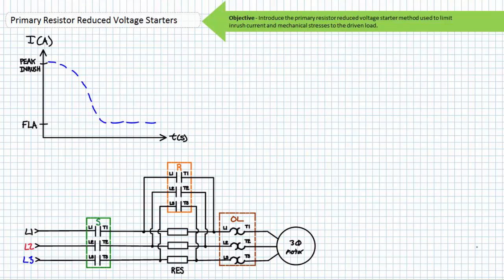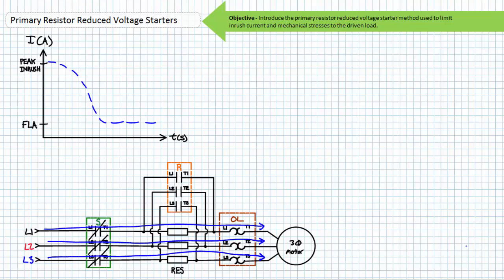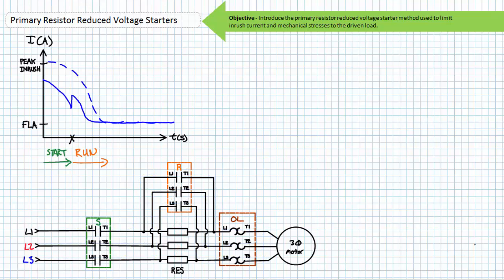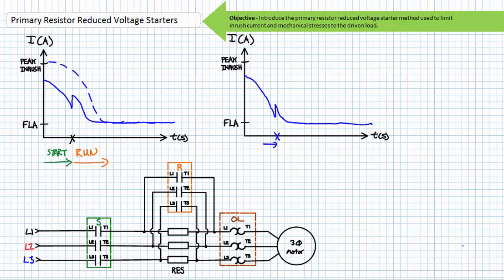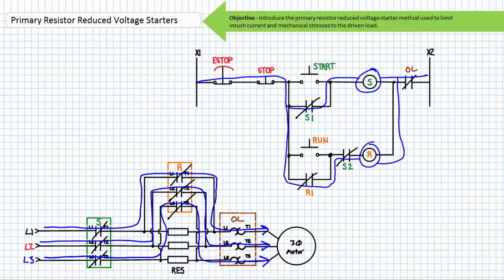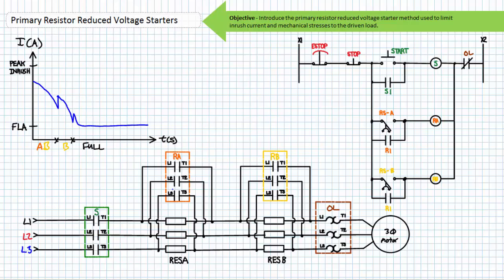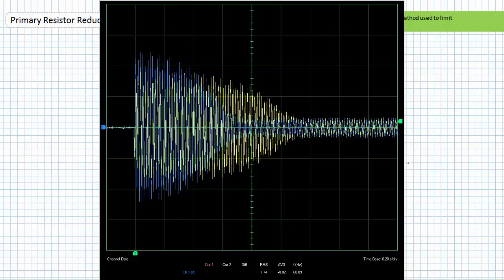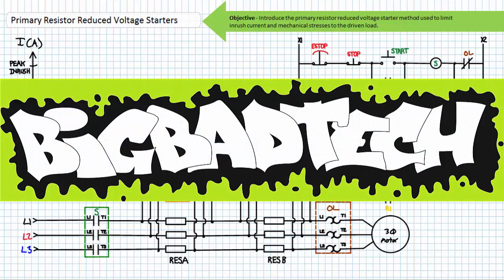Primary Resistors Reduced Voltage Starters (Full Lecture)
In this lesson we'll examine a reduced voltage starting method making use of primary resistors. Reduced voltage starting methods reduce inrush current and modify acceleration and starting torque characteristics. (Full Lecture)